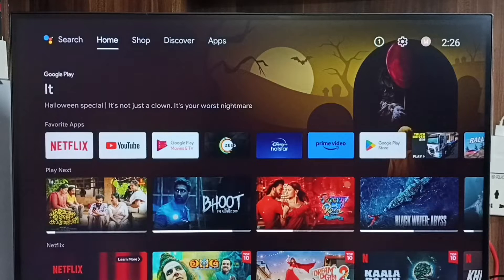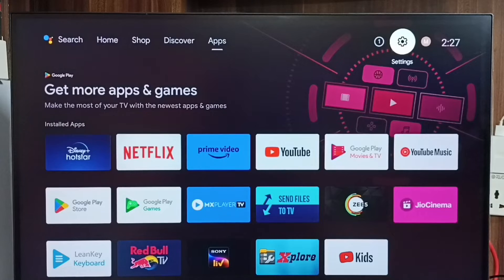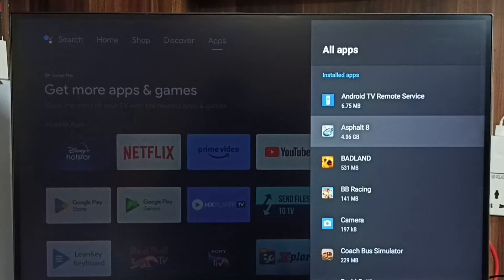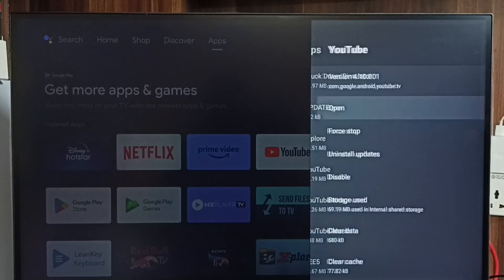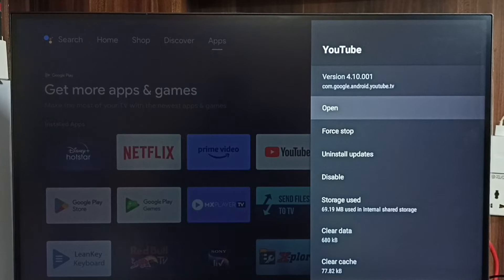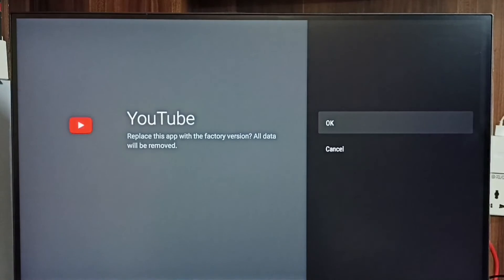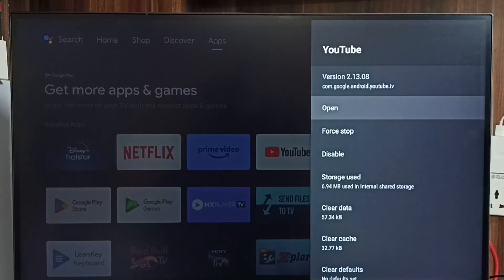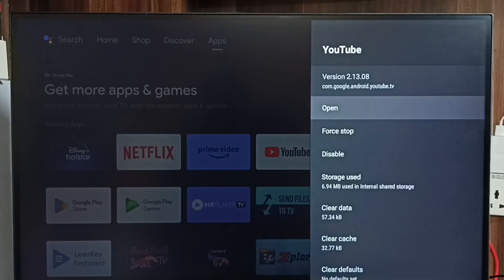How to Downgrade an App in all Android TV | Downgrade any App in Android TV